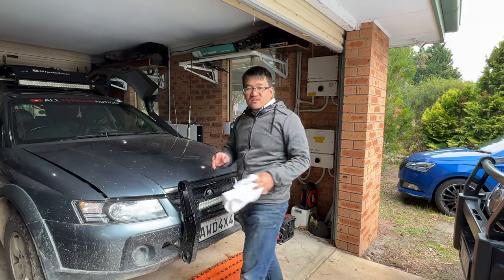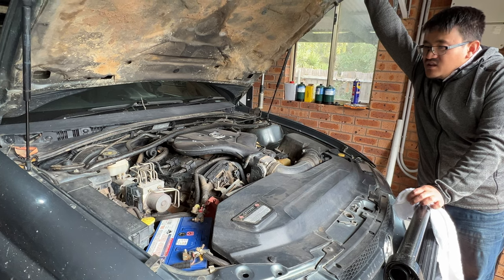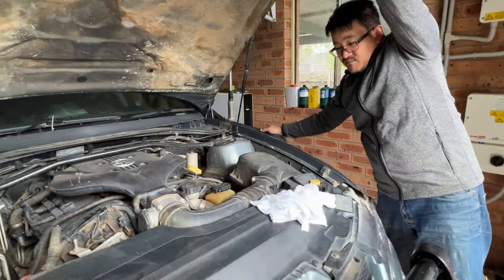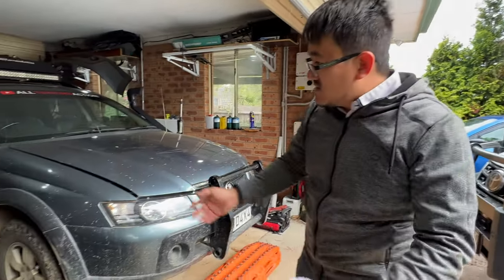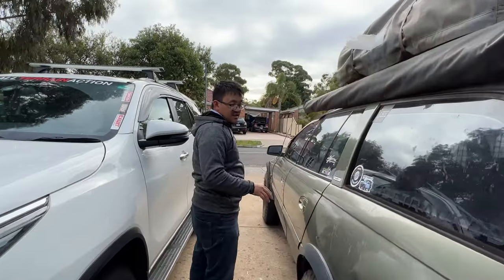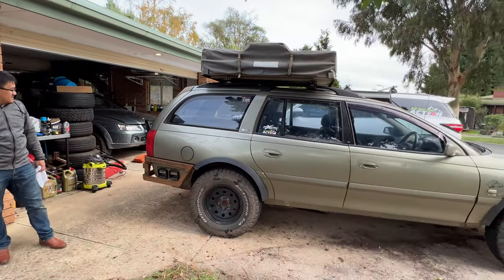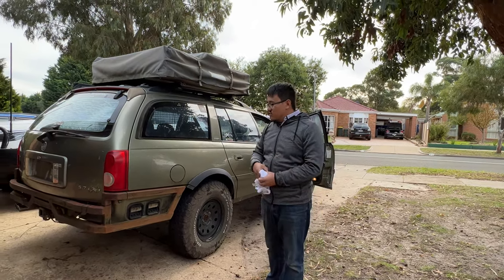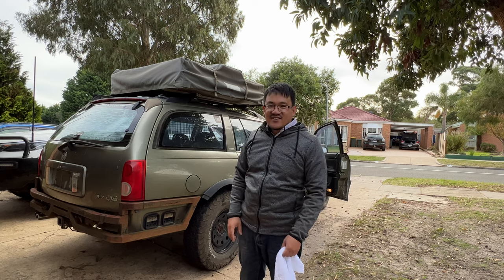Chris's V6 Adventra Alloytec 190 5L40E All Wheel Drive Lifted Off Road Crosstrac Wagon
Your almost stock holden adventra V6 Alloytec 190kw 5L40E Transmissions 2 Inch Pedder's Lift 29" BFG All Terrains Torsen Deferential and a Hilux Snorkel and basic trans oil cooler, rest is standard as factory in terms of driveline and IT HAS ENOUGH POWER without low range off road with its crosstrac all wheel drive system.

I know I keep telling everyone it's stock and while there are some 'minor' mods there aren't really any performance mods that I would consider major, I talk about it briefly and explains a few things and bit a short history and why I liked the V6 and have wheeled it for all these years long.